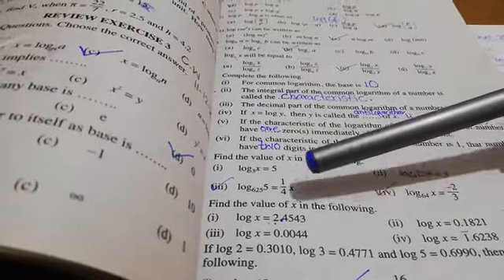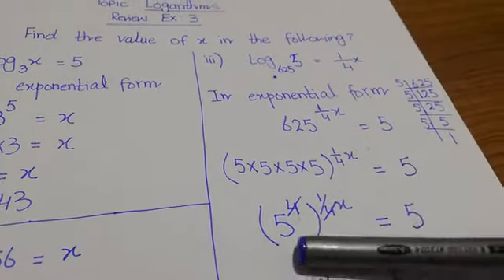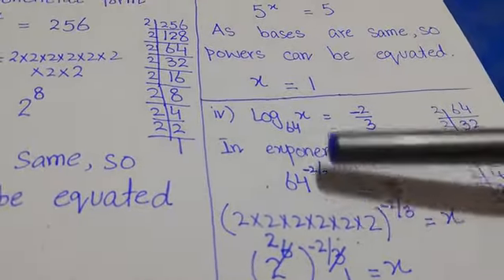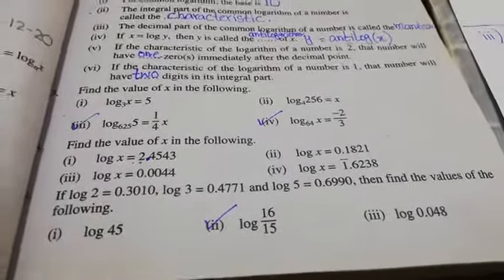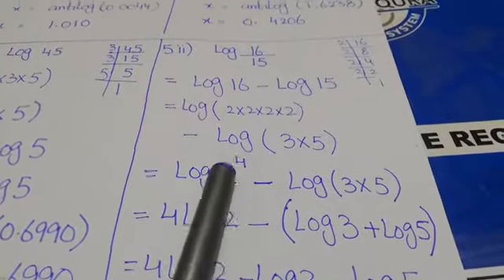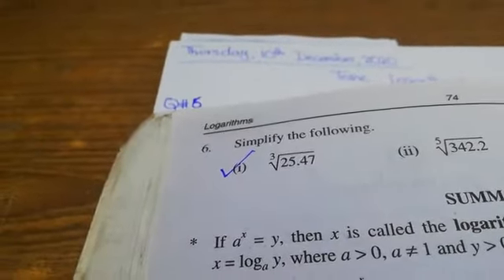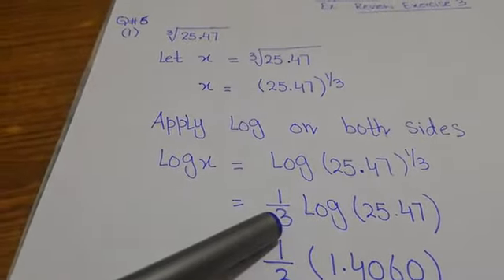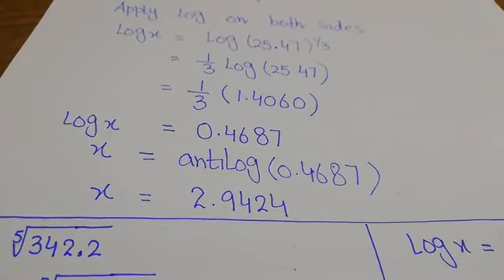Math 9/Review Ex. 3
Students will be able to learn about :
1.Scintific Notations
2.Logarithm